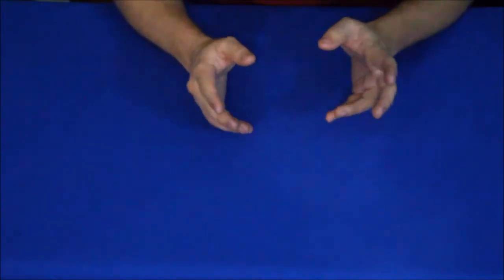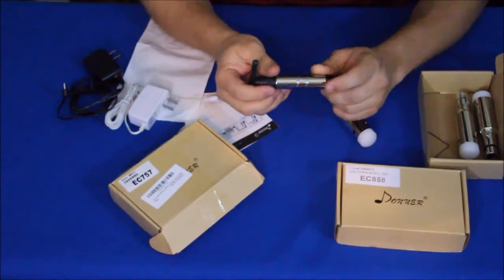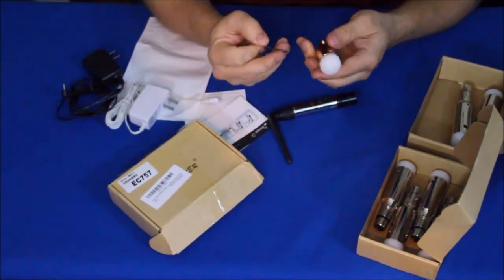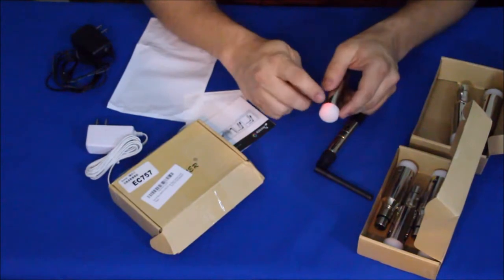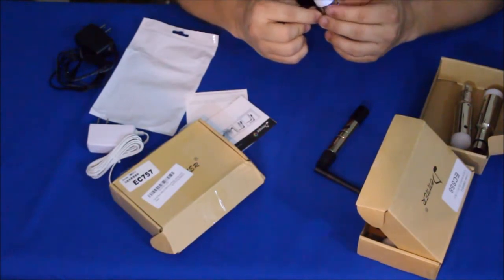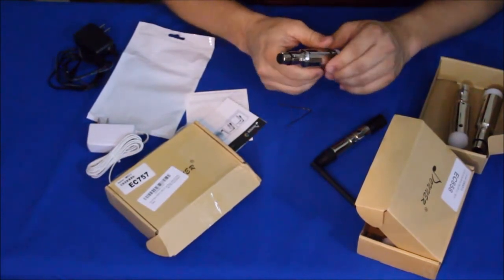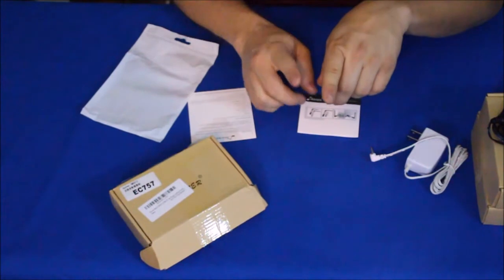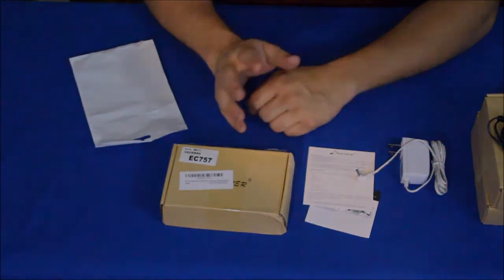Stage presence, wireles effects control from Donner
A wireless DMX effects control kit by Donner. Get rid of your wires and the "leash", and setup where and how you want with more freedom.